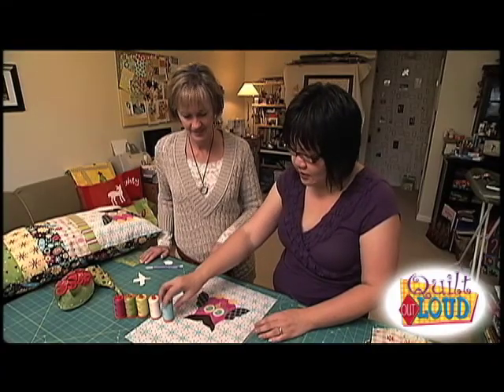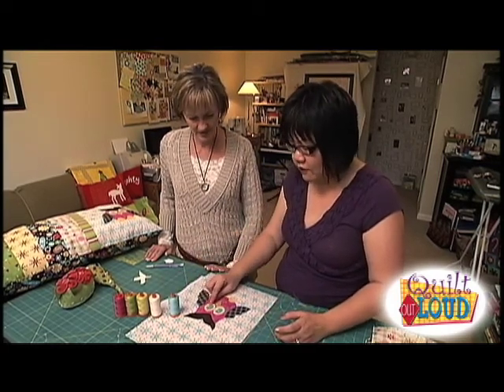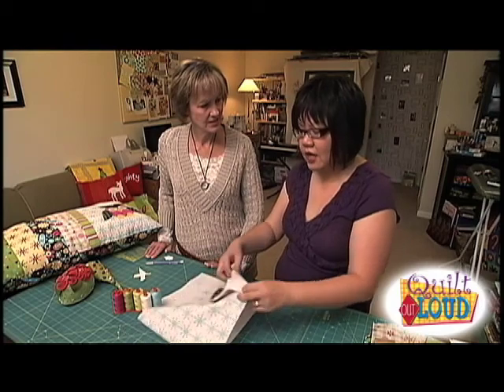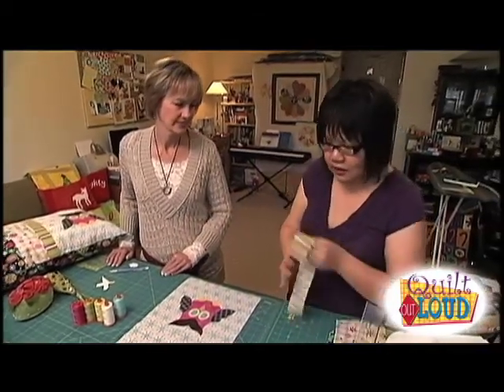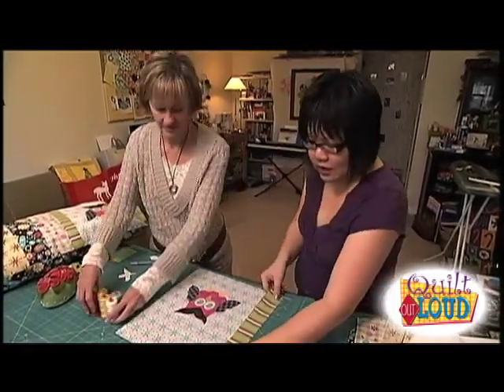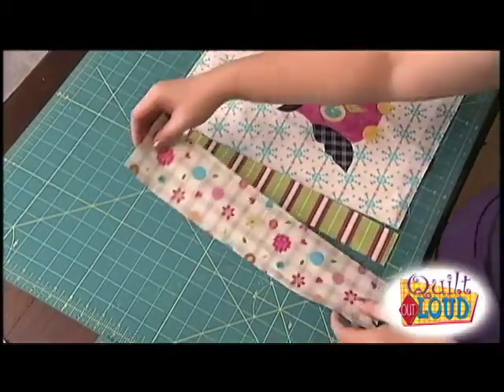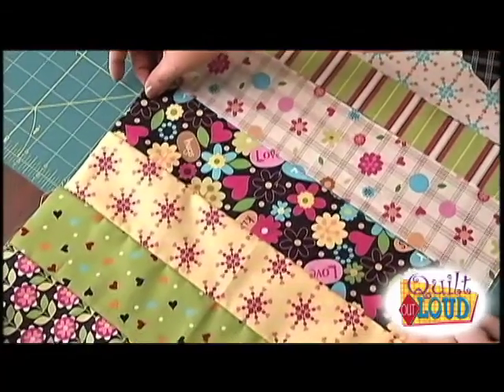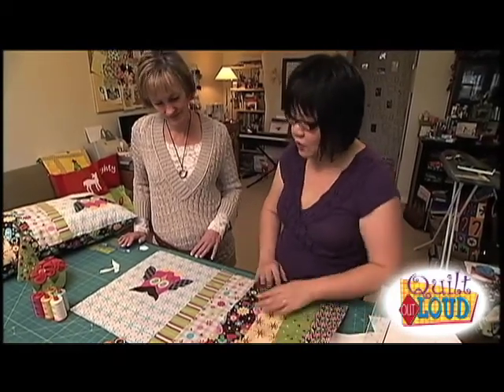Quilt Out Loud: Applying "Windowing" to Reduce Bulk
What's more fun than a really cute owl? Join Jodie as Linda Lum DeBono shows how to make a cheerful pillow using her owl design. All of Linda's designs are so joyful and full of color. The owl is a fusible project and Linda demonstrates "windowing" to reduce the bulk. She uses HTC stabilizer for sewing as it's easily ripped away and likes Aurifil Mako' 50 weight thread for most sewing. Three inch stripes are added to one side and before you know it you have an owl pillow. All that's needed is a colorful backing and stuffing. It's book review time! Jodie shows quilting books while Mark shows mixed media books that have nothing to do with quilting.